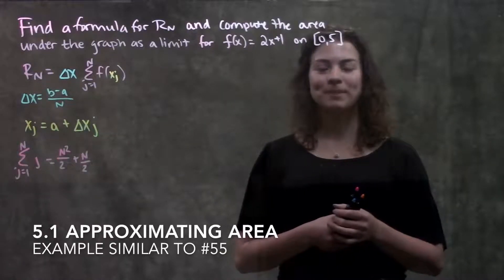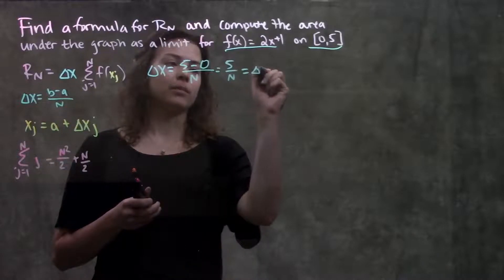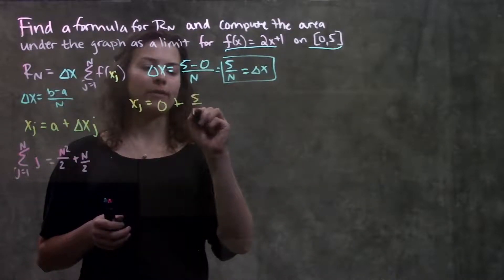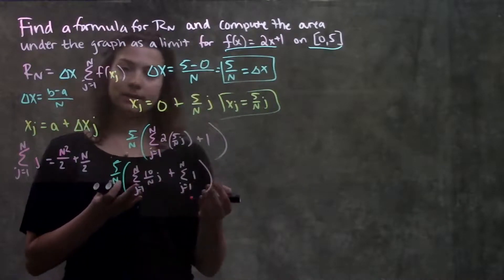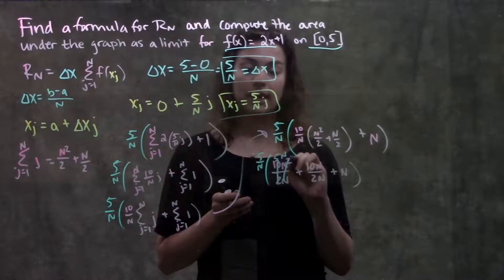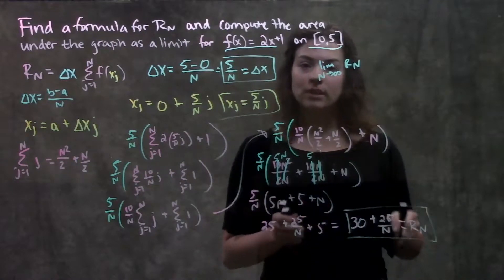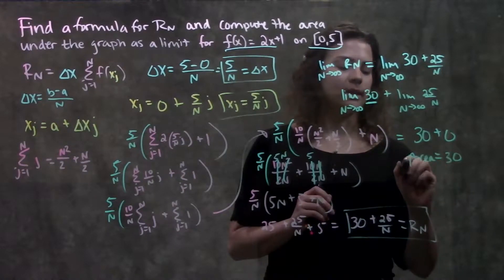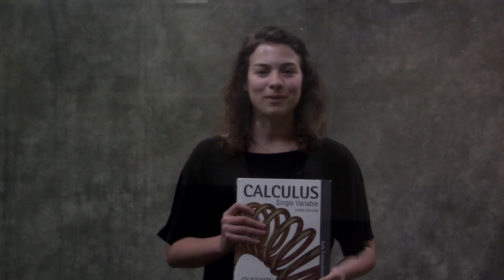5.1 Approximating Area (similar to #55)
This video reviews how to find a general formula for RN using power rules and how to calculate the area under a curve as a limit. It demonstrates a problem similar to #55 in section 5.1 from the Calculus textbook by Rogawski and Adams: Early Transcendentals, Third Edition.